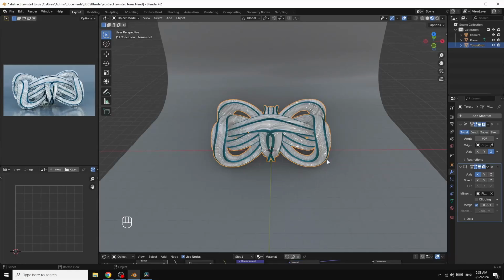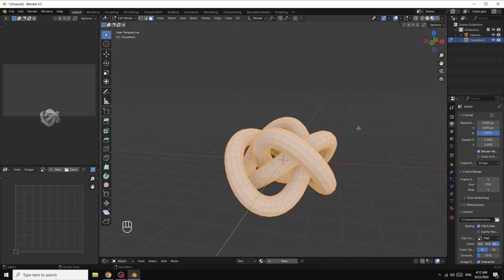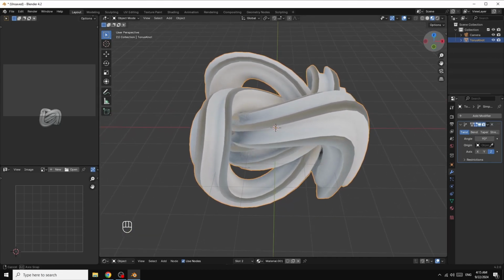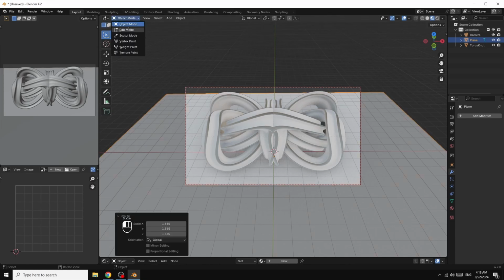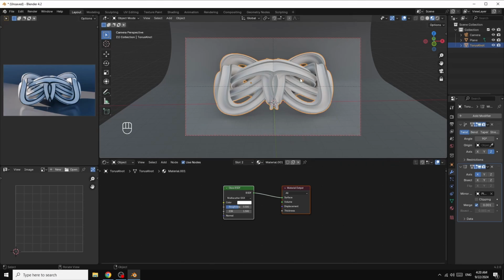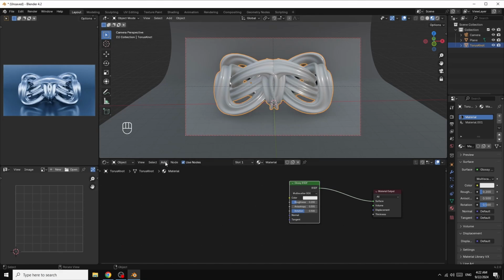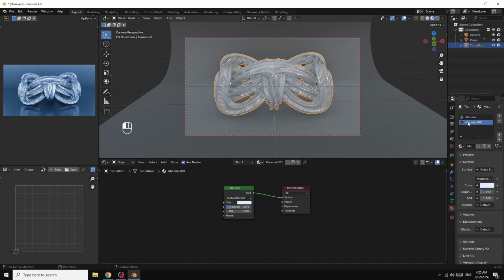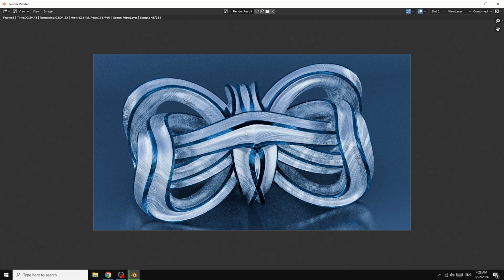Blender Tutorial: How to Make 3D Abstract Shape in Blender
In this blender tutorial we will create this abstract art in blender using simple deform modifier and we will use procedural textures in blenders to give it  this look; it's very simple we will do it together from start to finish even if you are a beginner.   is a step by step Blender tutorial for beginners so enjoy. if you like my content please  like and subscribe.